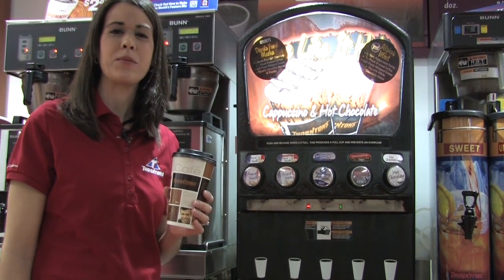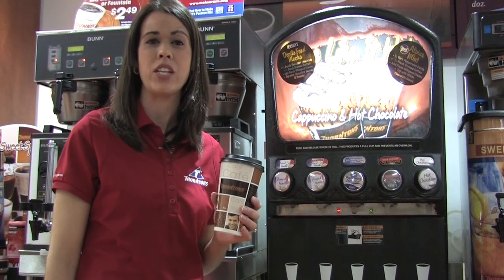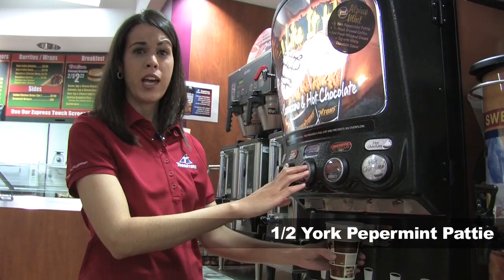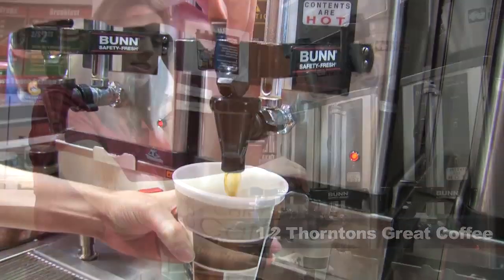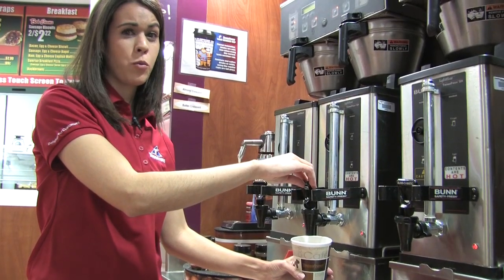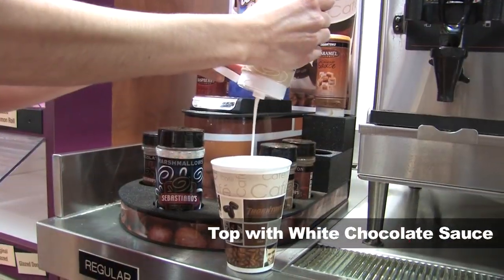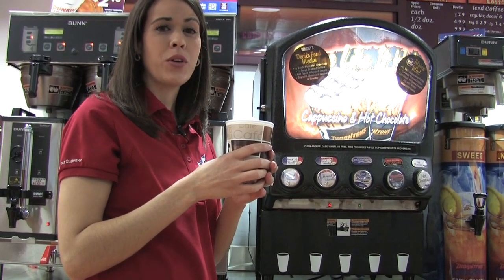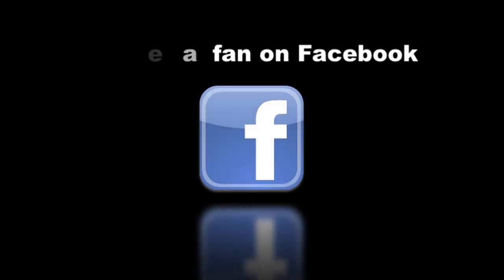makeurmix alpine mint